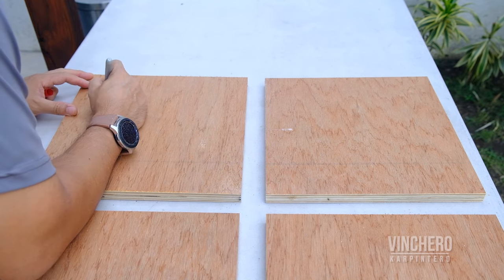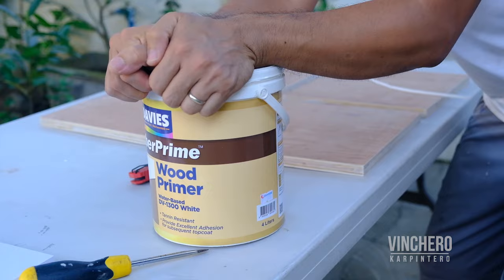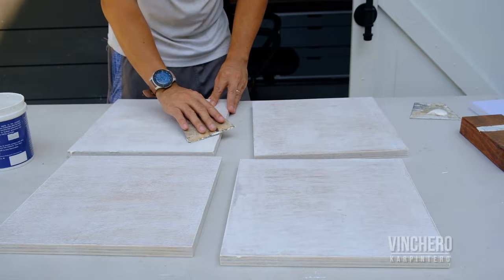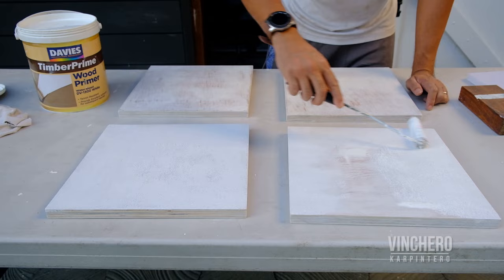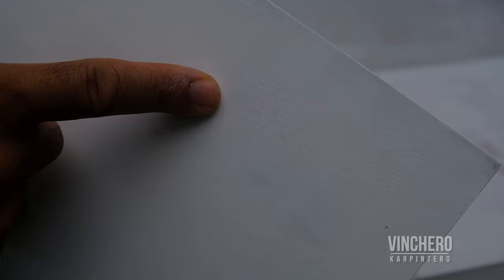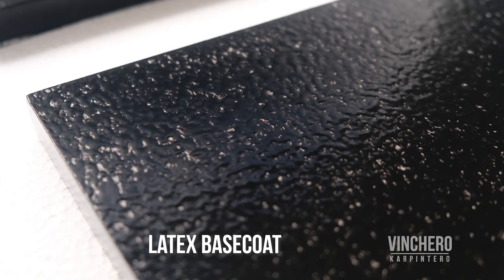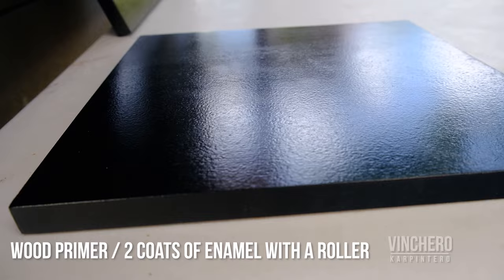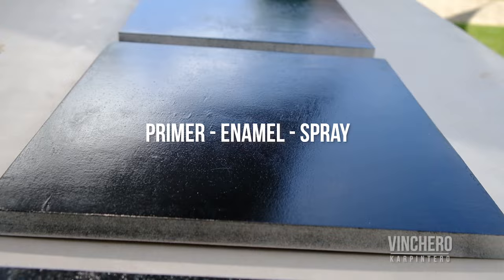Is it Better to Roll or Spray when Painting Plywood?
I've always wondered whether it was better to roll or spray when painting plywood. I'm pretty sure you are almost always certainly going to get a better result when spraying but that's provided you are willing to set up, prep, clean up and have a good spray gun. So maybe the better question is, is rolling good enough?